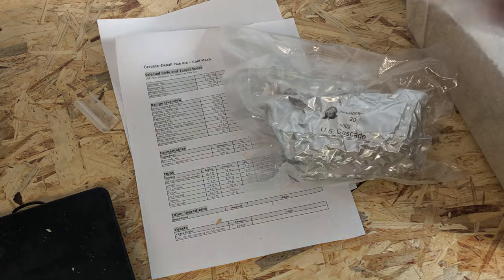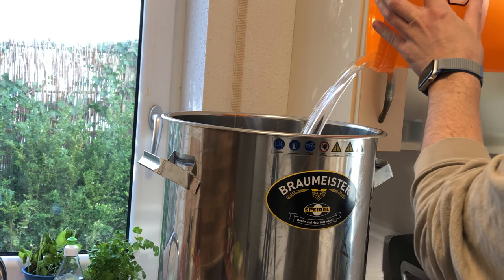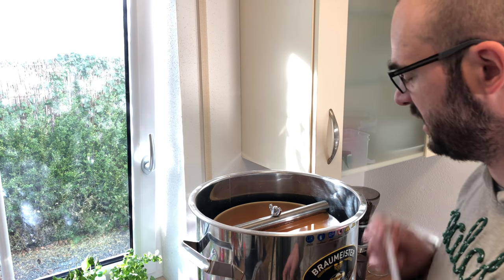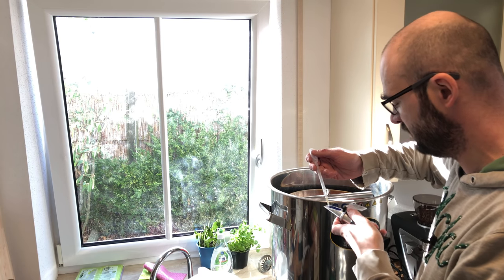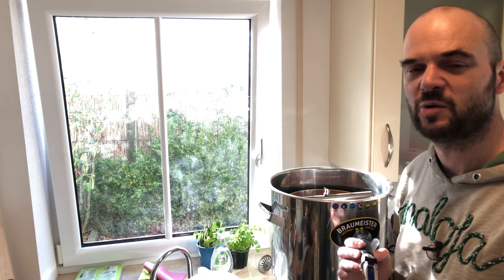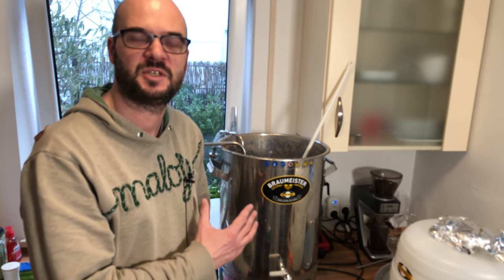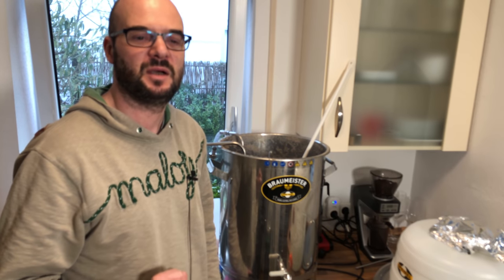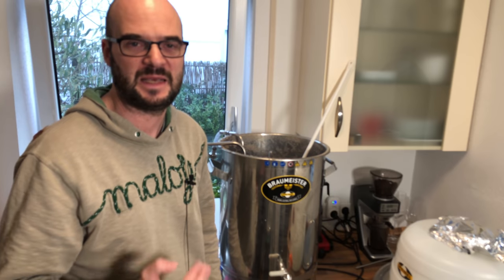Cold Mash Extraction Homebrewing (English Video)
This is the english version of my German cold mashing video. Do you want more english videos?

8lbsPale Ale Malt
10,5 OZ Munich II

1 Bag of US-05

This is way to much hops for cold mashing!
13g Columbus @ 60
9g Cascade  @5
14g Denali @5
9g Cascade dryhopping after primary
14g Denali dryhopping after primary